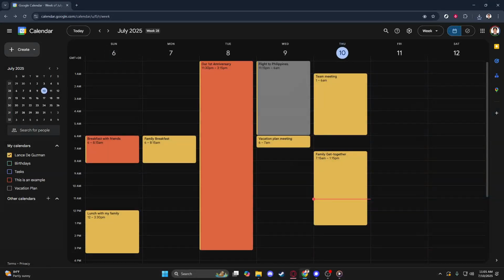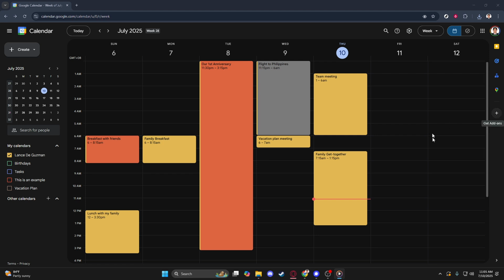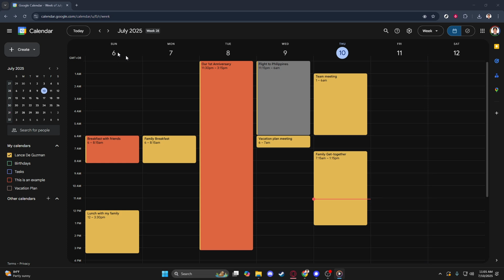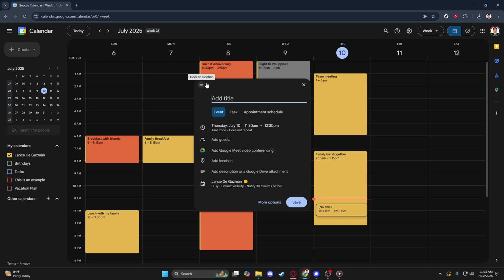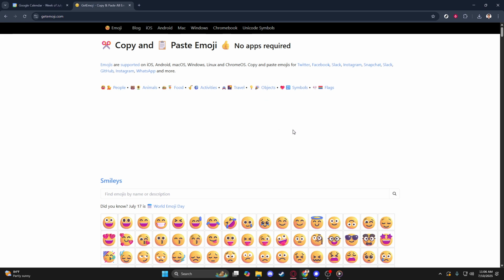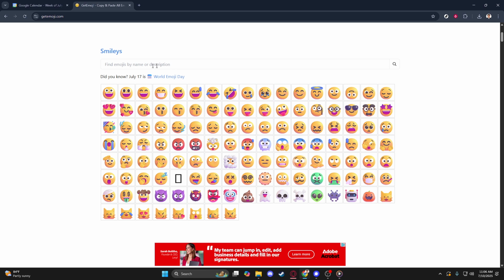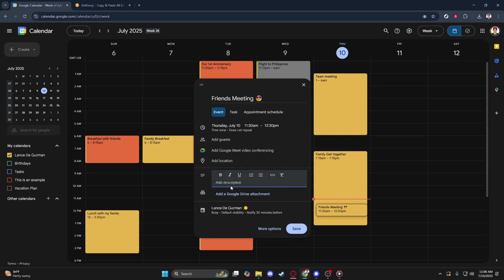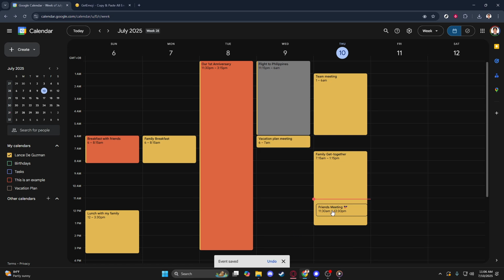How To Add Emojis In Google Calendar On Desktop [2026 Guide]